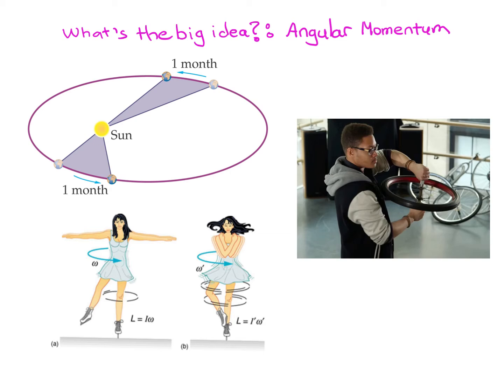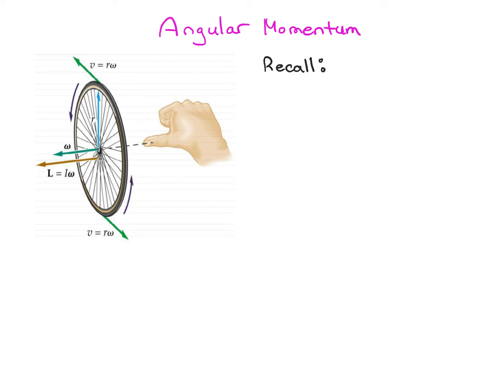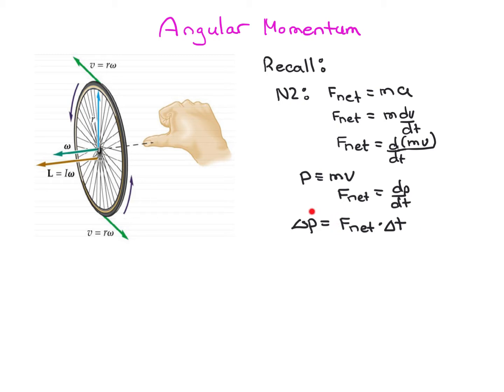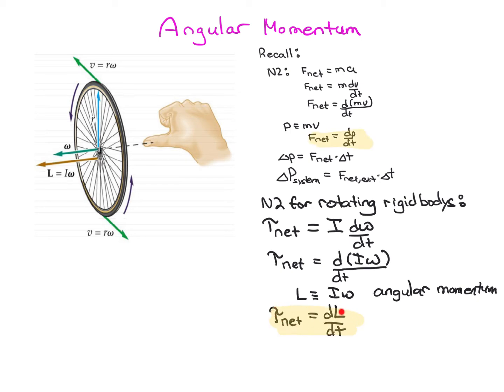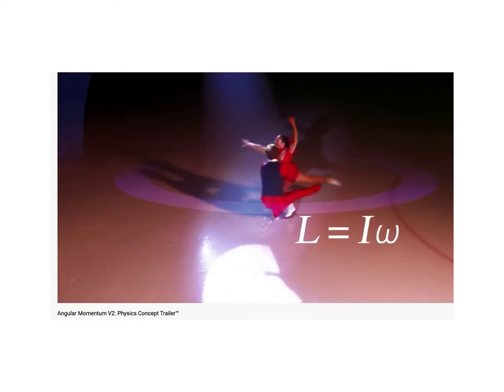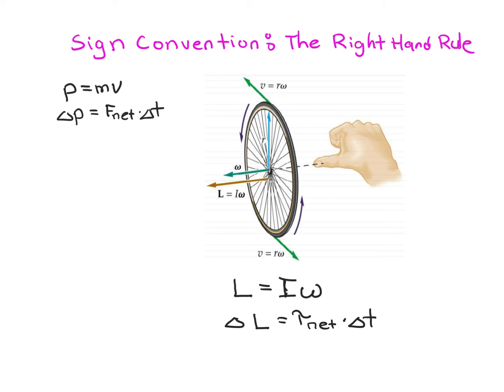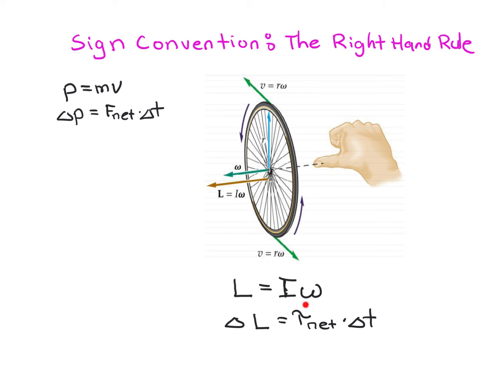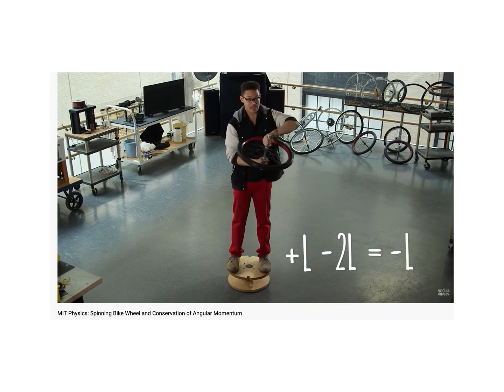WTBI - Angular Momentum